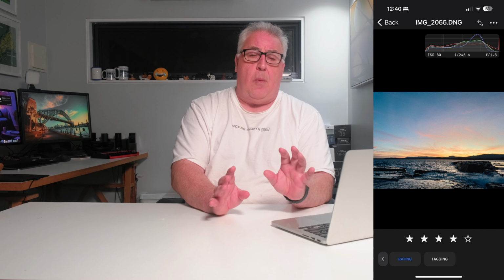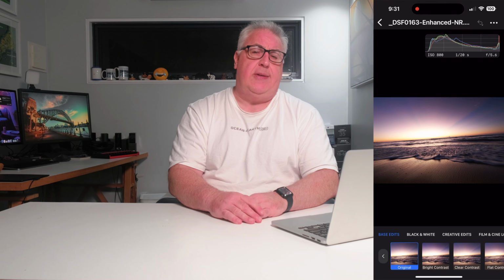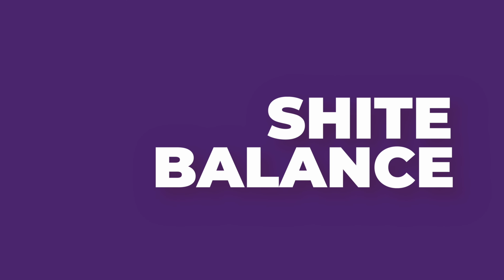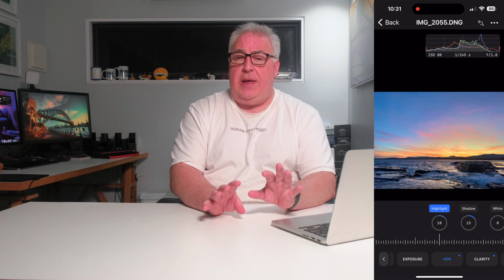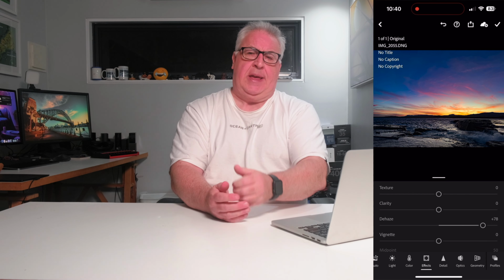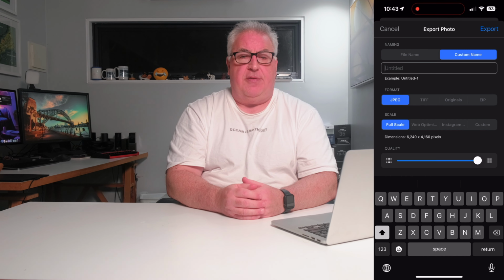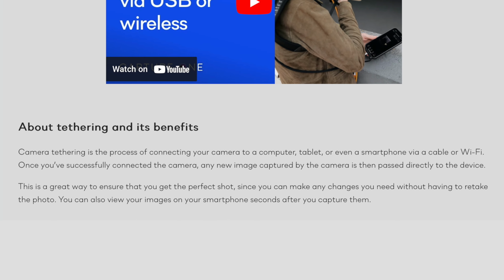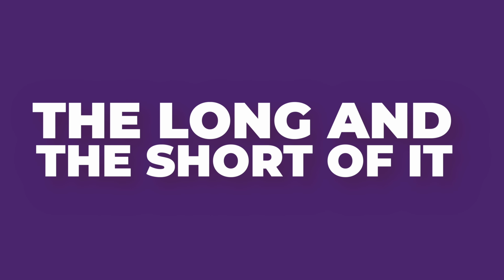Capture One iPhone App: A Masterclass in Mediocrity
I've spent a bit of time with Capture One's recently released app and, ermm, I wasn't impressed. In this review, I explore Capture One for iPhone, a prime example of how not all photo editing apps are created equal. Discover why its high cost and limited features make it a hard pass.